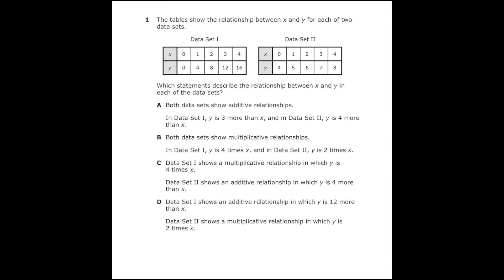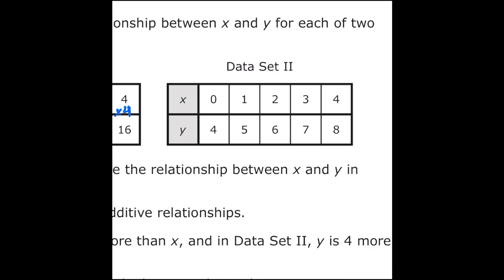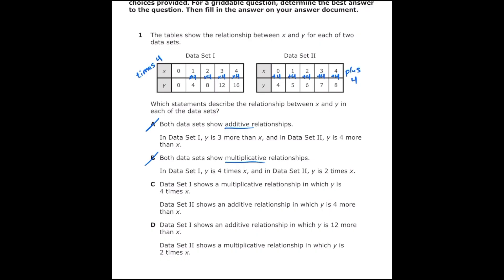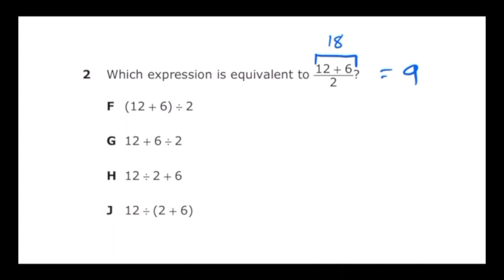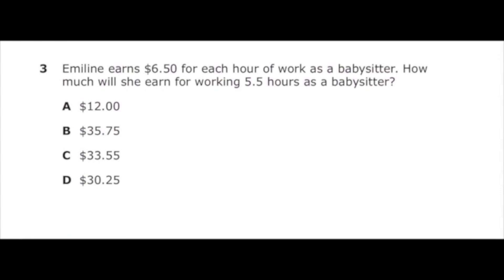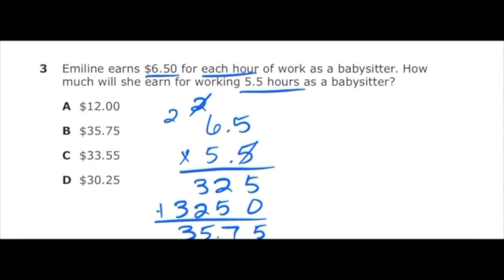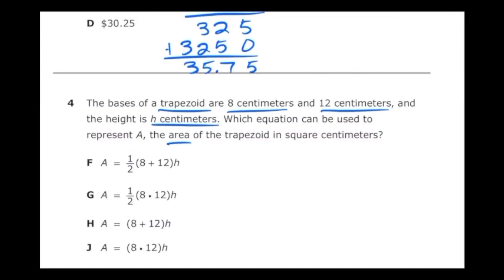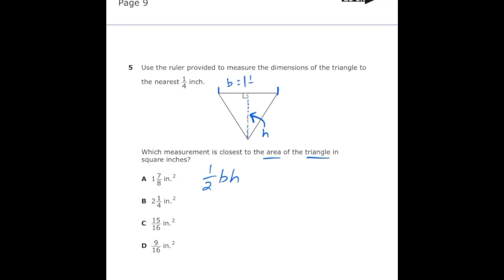2022 STAAR 6th Grade Math Test: Questions 1-5